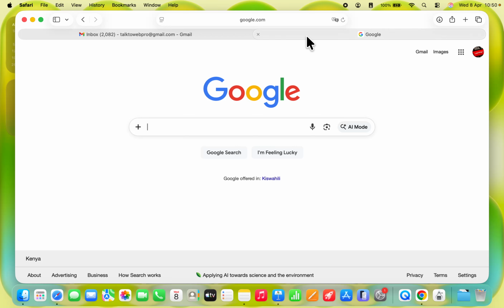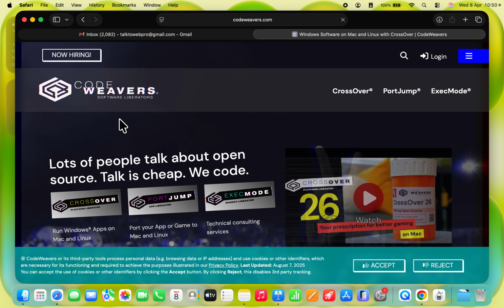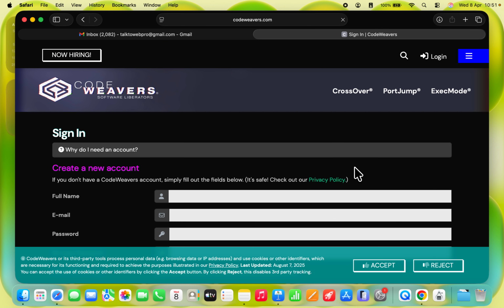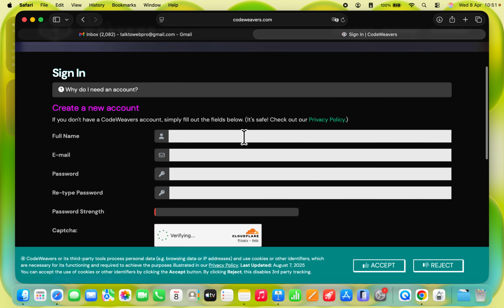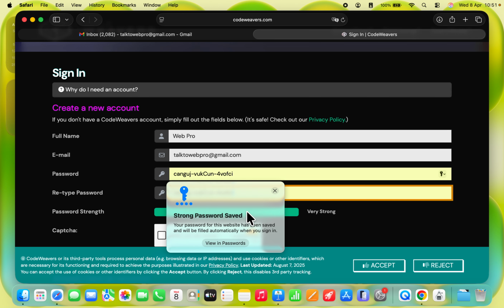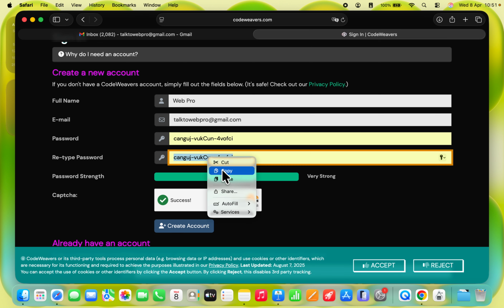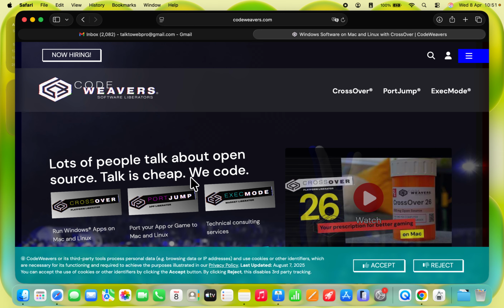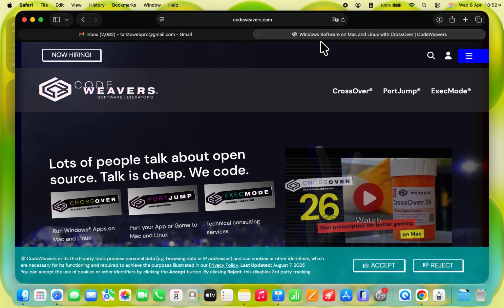How To Create Codeweavers (Crossover) Account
In this video, you will learn how to easily create a CodeWeavers (CrossOver) account. The process is simple and only takes a few minutes, allowing you to access CodeWeavers services and manage your account for CrossOver.

This guide is perfect for beginners who want to start using CrossOver on Windows, macOS, or Linux without confusion.

Cell Phone Tripod Adapter